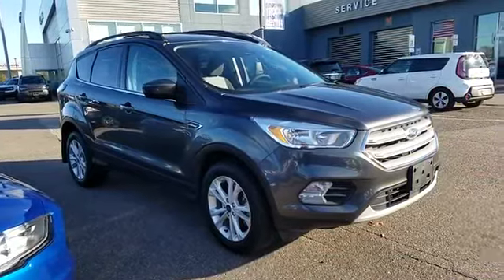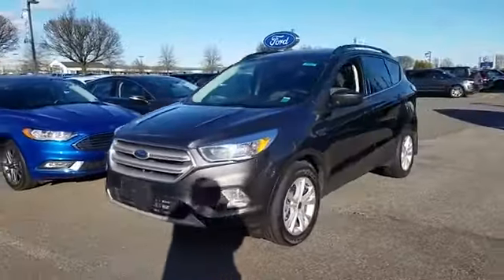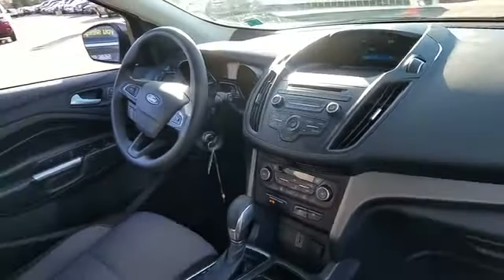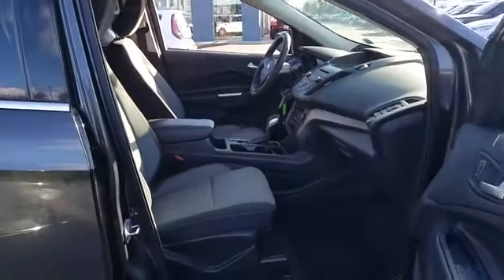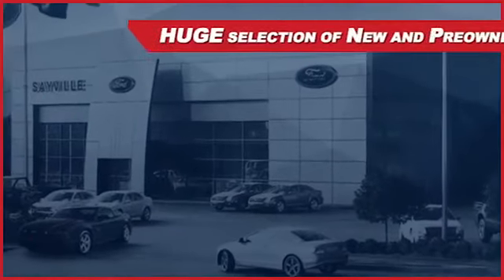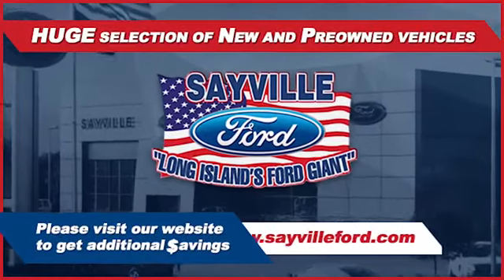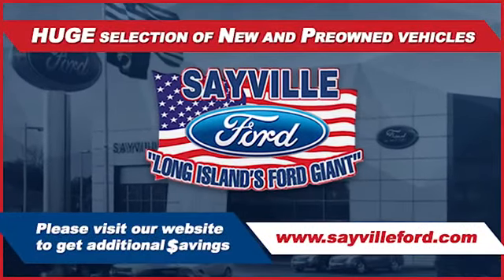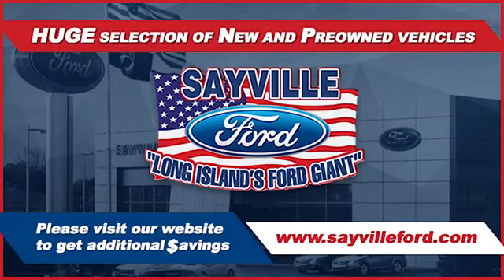Used 2018 Ford Escape SE 1FMCU9GD6JUD06558 Sayville, Patchogue, Smithtown, Bay Shore, Port Jefferson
2018 Ford Escape SE 1FMCU9GD6JUD06558 Video

This 2018 Ford Escape SE 1FMCU9GD6JUD06558 is full of phenomenal features such as: